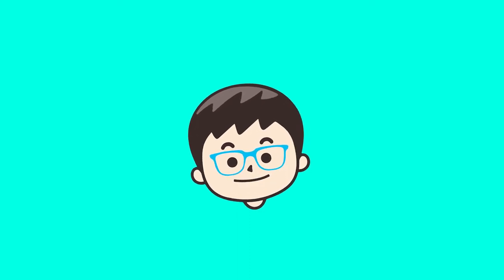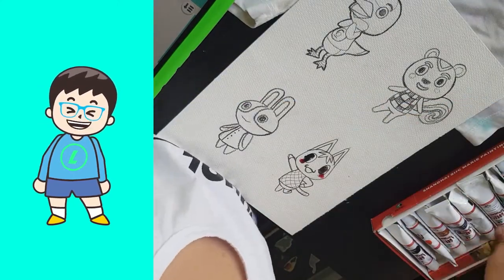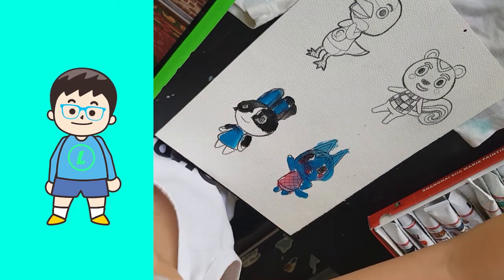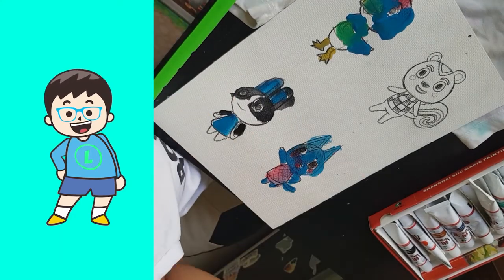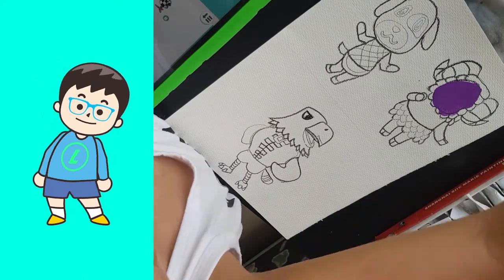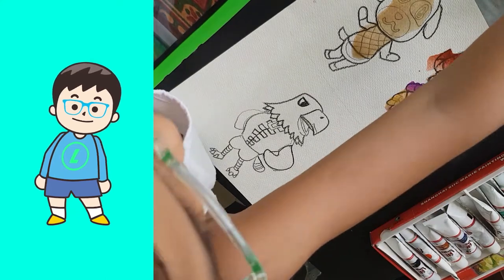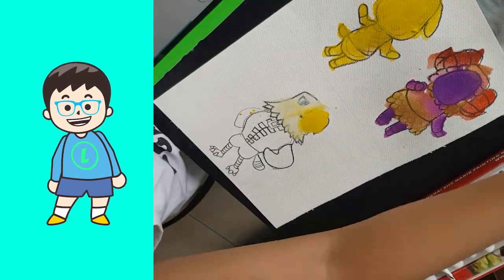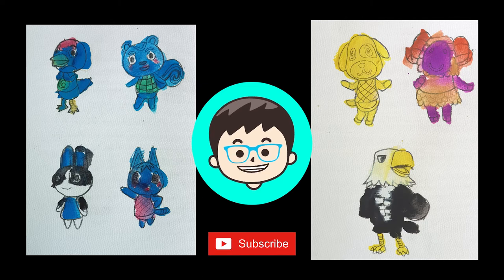Animal Crossing Campers Painting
In this video, Leon is painting his animal campers in his animal crossing game. These are Jay the Bird, Filbert the Squirrel, Dotty the Rabbit, Rosie the Cat, Goldie the Dog, Vesta the Sheep and Apollo the Eagle.